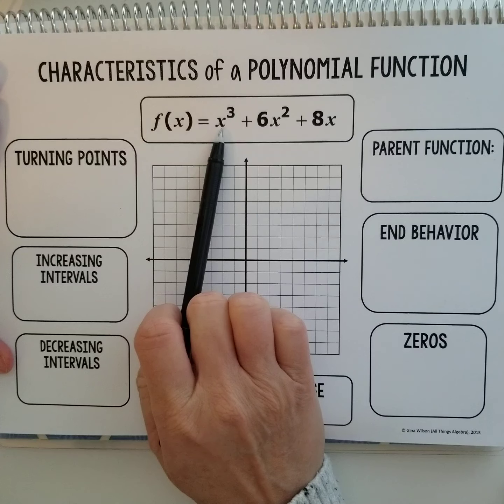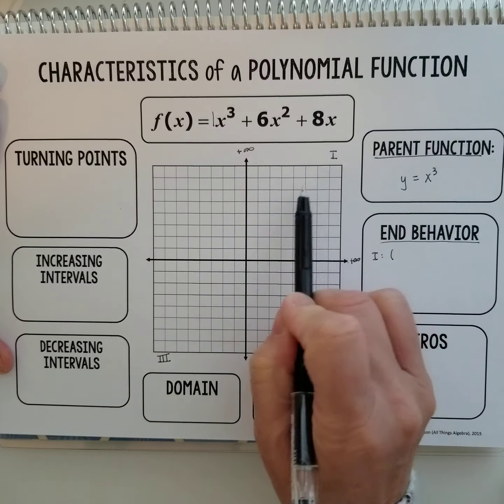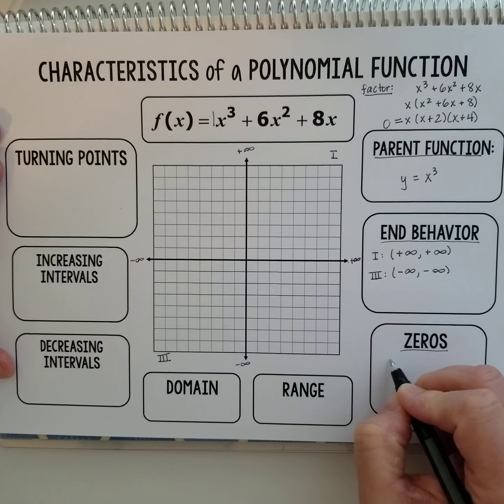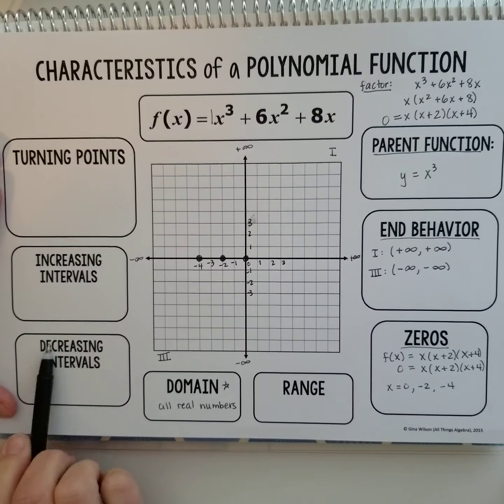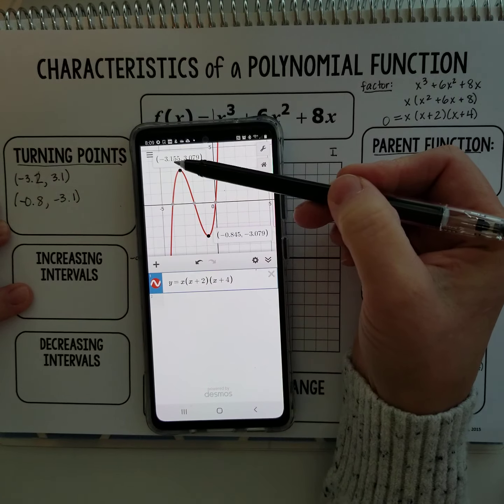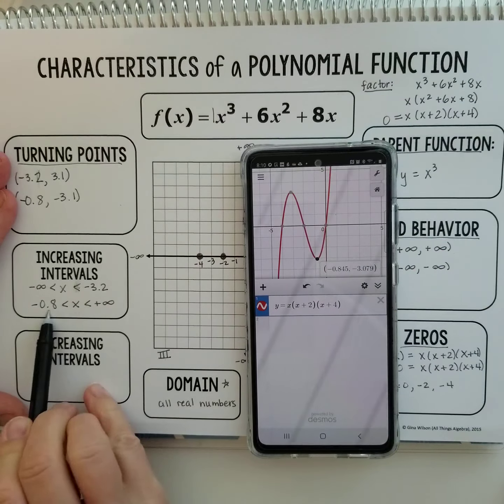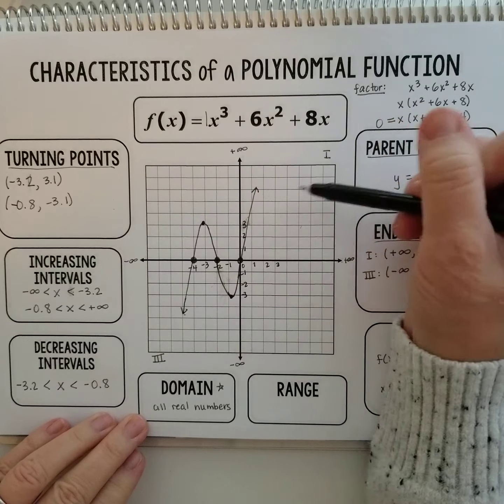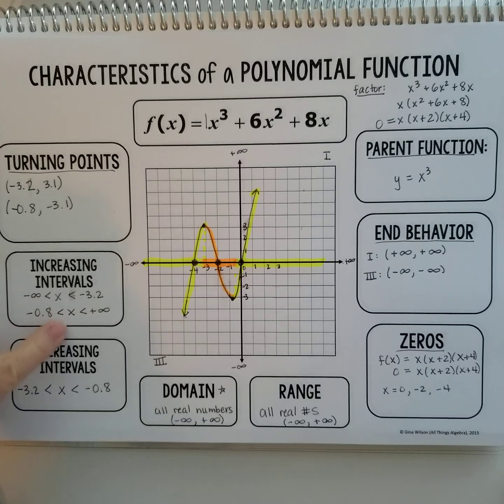Characteristics of Polynomial Functions - with graph